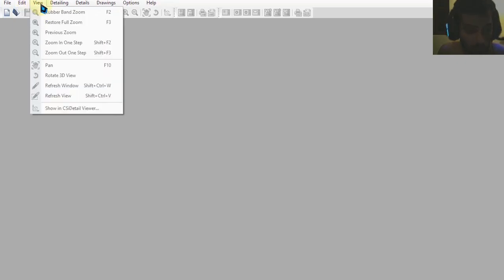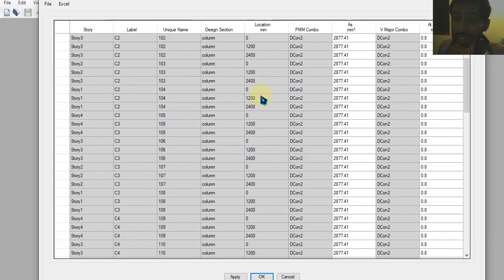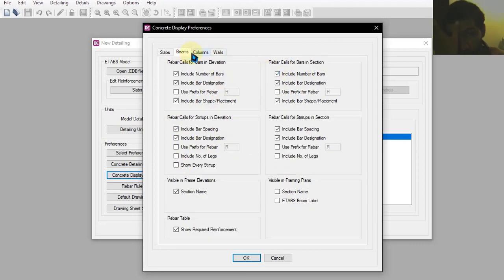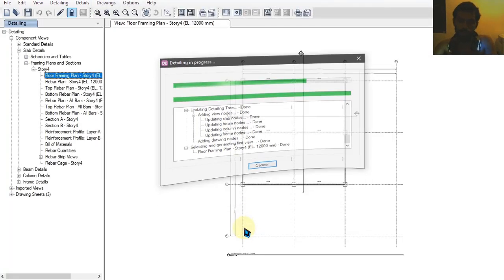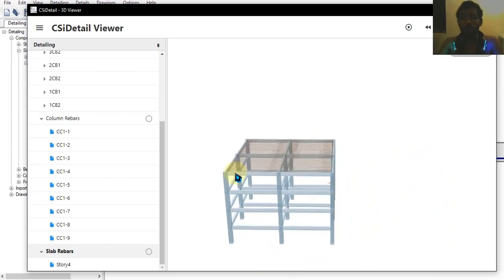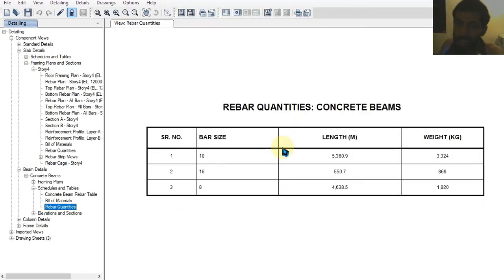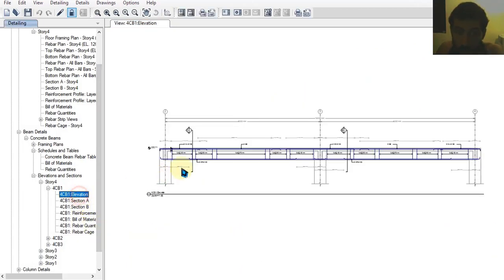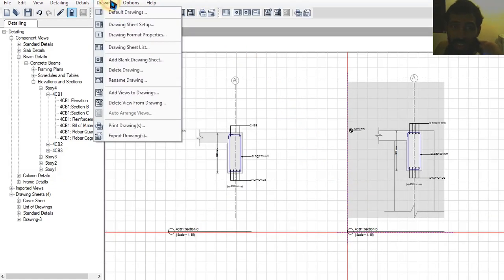Export Model from ETABS to CSI Detail | English | part 2 in 2